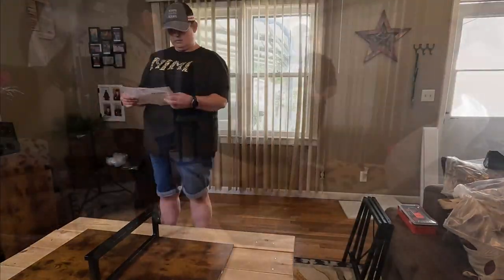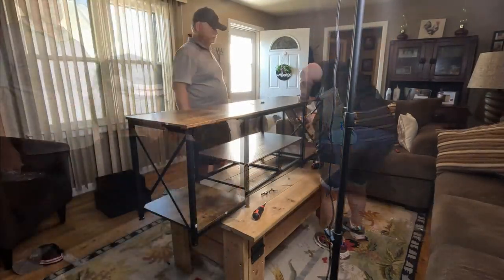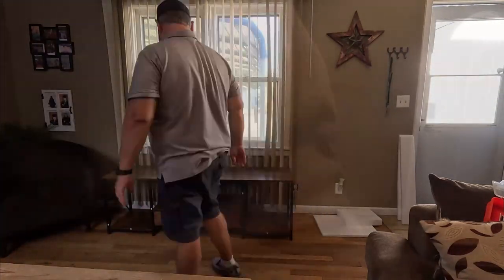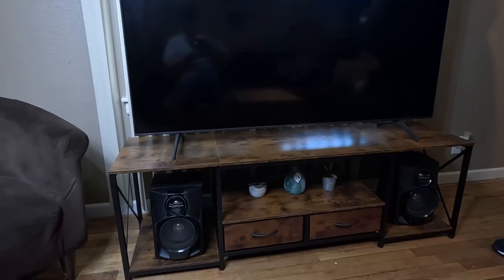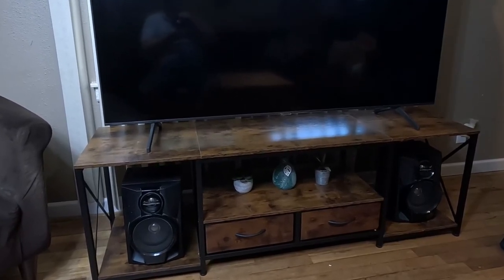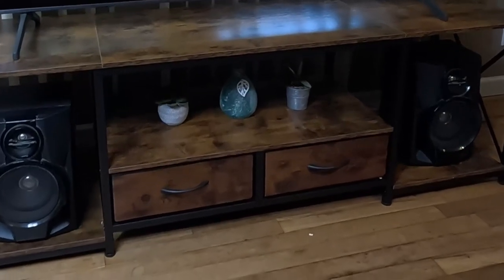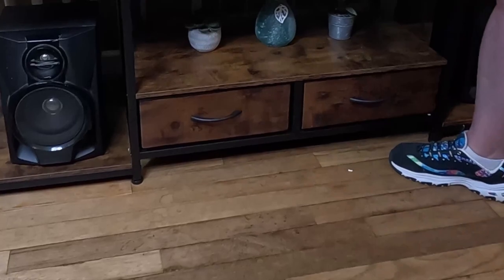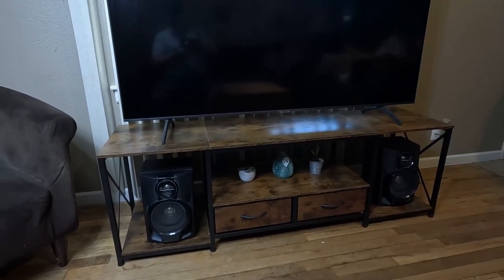GYIIYUO TV Stand with Drawers Review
If you are someone who enjoys having a sleek and stylish home entertainment system, then the GYIIYUO TV Stand with Drawer for 65”, 70” and 75” televisions is perfect for you. Designed to provide a stable and secure platform for your large screen TV, this entertainment center is ideal for any living room or bedroom.
The stand is made of high-quality wood, engineered wood, and metal materials which give it a beautiful rustic brown finish. The combination of materials used in its construction makes it incredibly sturdy and durable, ensuring that your home entertainment system is safe and secure.
With a width of 63 inches, this entertainment center offers ample space to hold your TV as well as additional devices such as a sound system, gaming console or DVD player. The stand is designed to hold televisions of up to 75 inches, and the open storage shelves provide additional storage for books, magazines, or decorative items.
One of the intriguing features of the GYIIYUO TV Stand is that it comes with a drawer that offers additional storage space. The drawer is perfect for keeping your remote controls, cables, and other small items that tend to clutter the living room or bedroom. It also features an industrial-style metal handle that adds to its overall stylish look.
In conclusion, the GYIIYUO TV Stand with Drawer for 65”, 70” and 75” televisions is an excellent entertainment center for anyone looking to upgrade their home entertainment system. With its sturdy construction, ample storage space, and stylish finishes, you can be sure that this stand will provide you with years of use and enhance the overall look of your living room or bedroom.